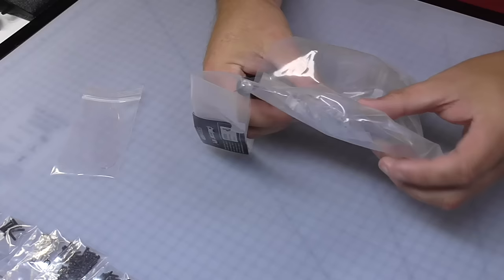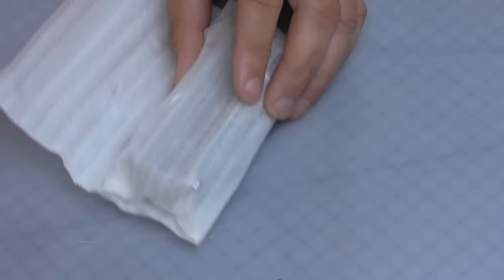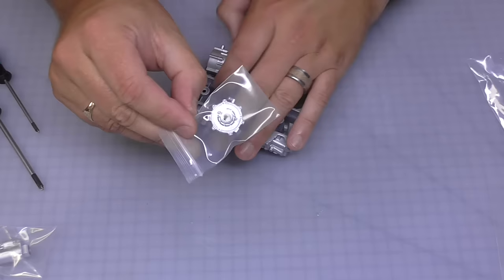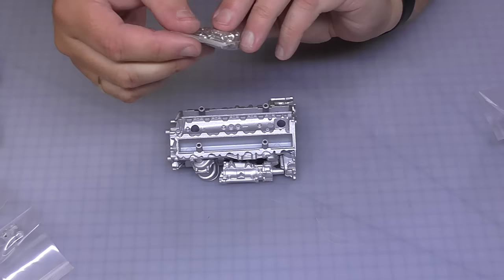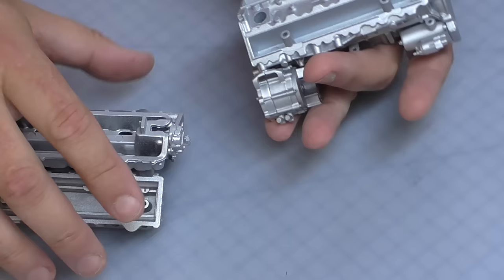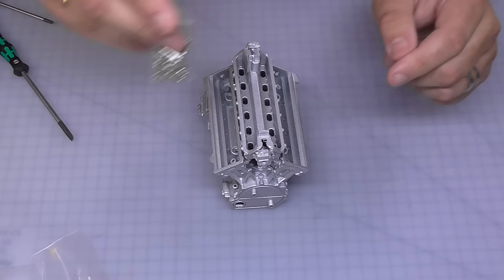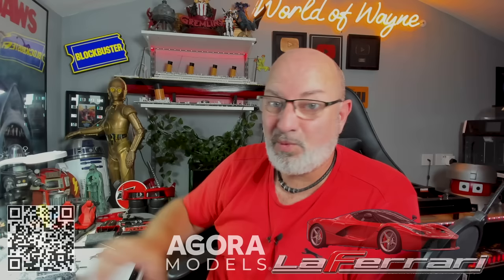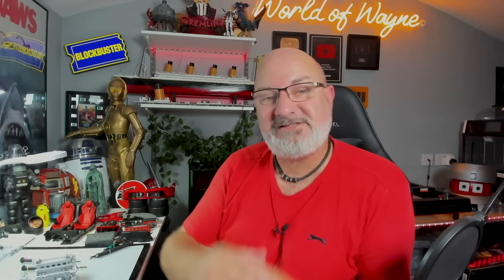Build the LaFerrari 1:8 Scale - Pack 4 - Stages 25-32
The Limited Edition version is limited to 150 only.

00:00 - Introduction
00:46 - Stage 25 - The Alternator
03:07 - Stage 26 - The Starter Motor
05:36 - Stage 27 - The Powerful Engine
07:06 - Stage 28 - Potentiometers
09:25 - Stage 29 - Generator Pulley
11:33 - Stage 30 - Racing Gearbox and Clutch
12:58 - Stage 31 - The Engine Support Arms
14:36 - Stage 32 - The Transmission